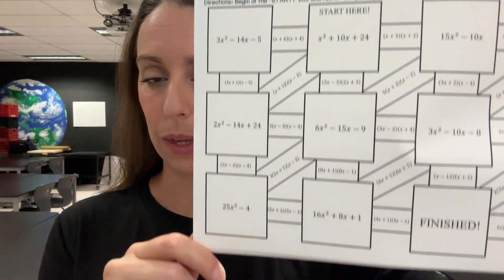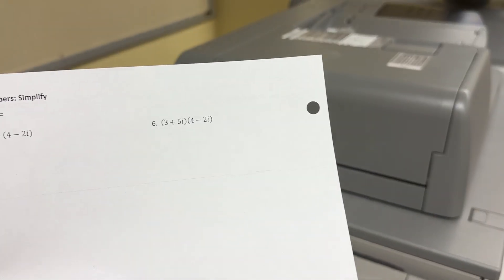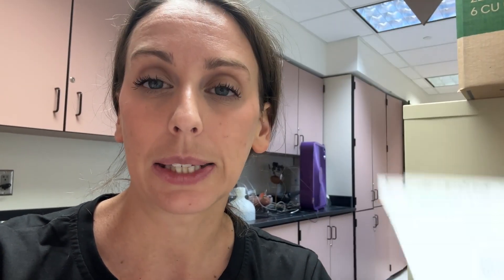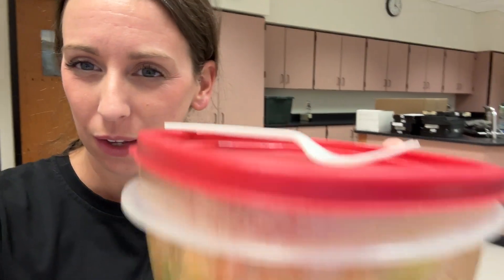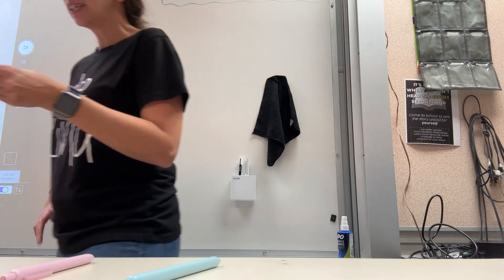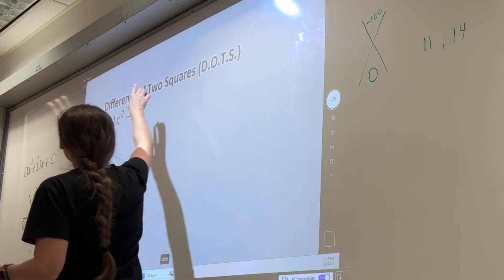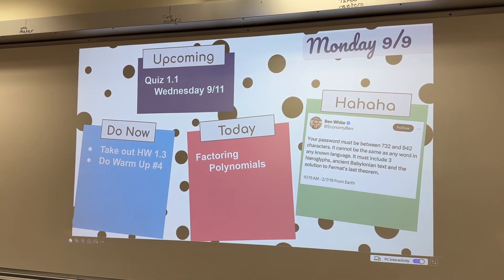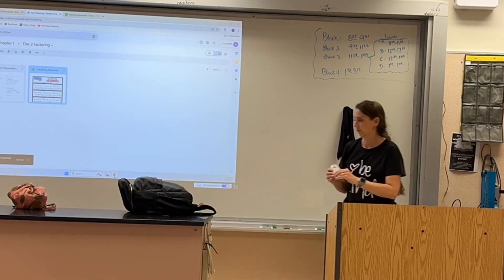A Day in My Life | Typical Friday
Join me for a typical Friday teaching high school math. I am still trying to find my groove as I navigate a new year in a new school. It has bee tough, but I am glad to be on this journey!

Lego Flowers
Be Kind T-Shirt

✼ Amazon Classroom Wish List: